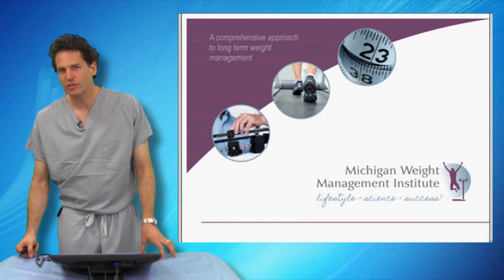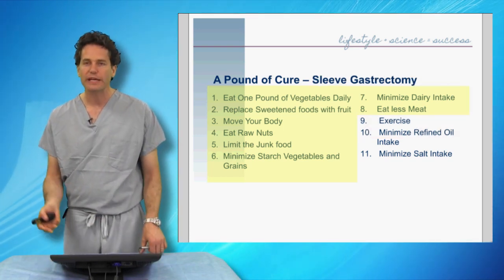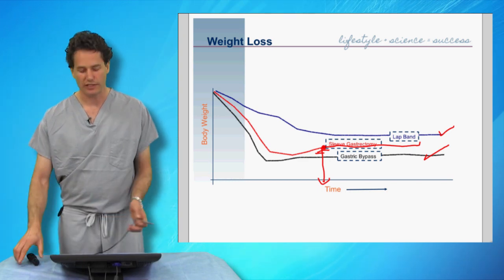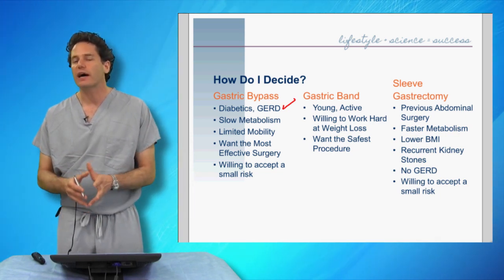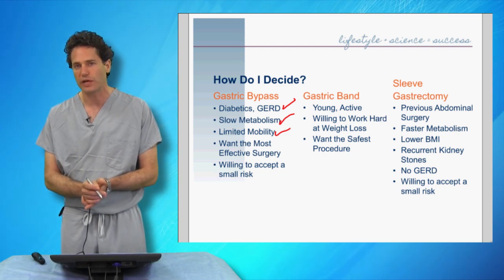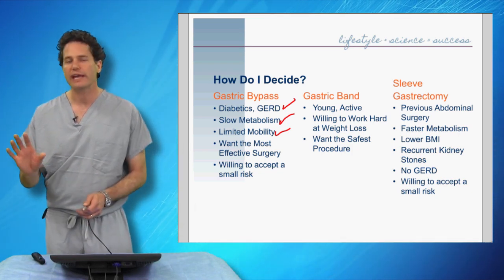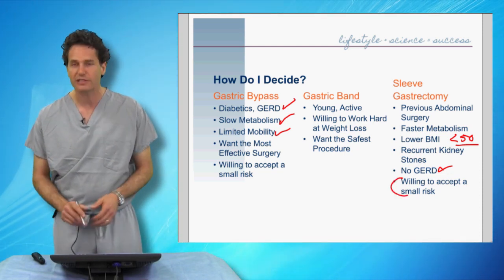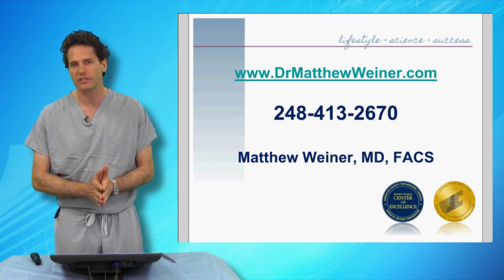How do I choose the right bariatric surgery?